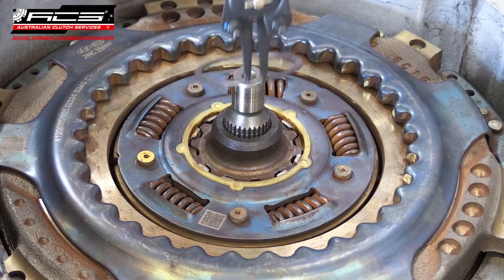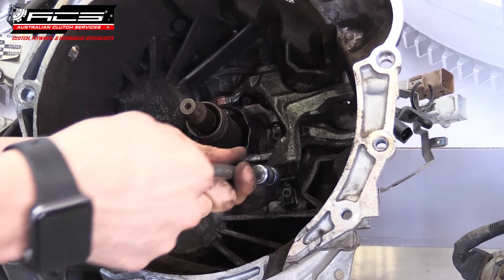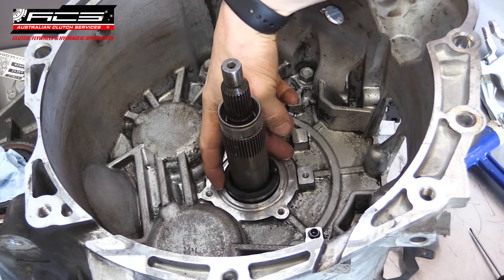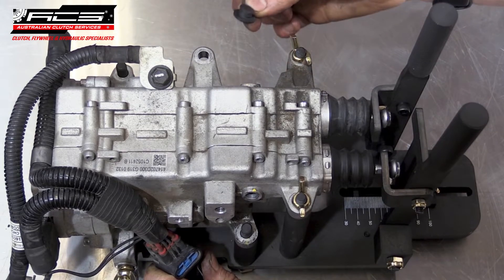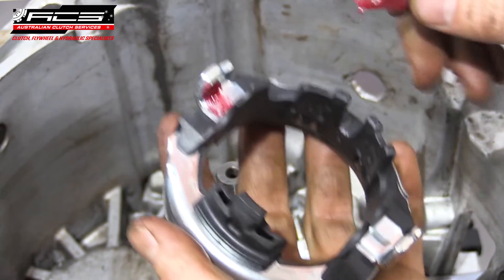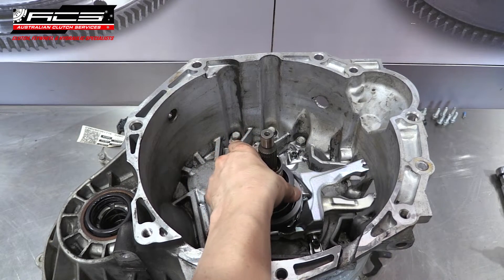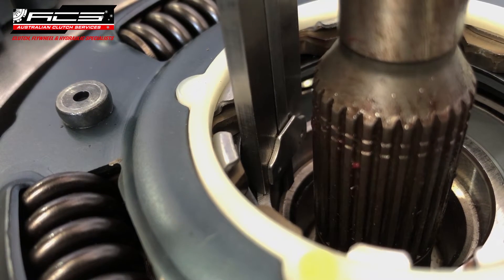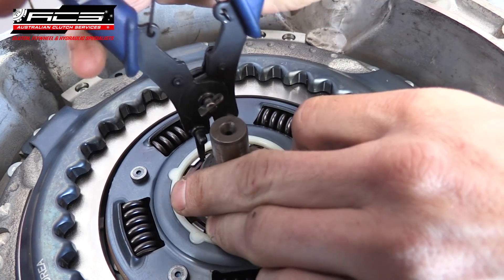CLUTCH TECH: Hyundai i40 DCT Clutch Assembly Replacement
The Hyundai i40 DCT requires a specific process for clutch assembly replacement including resetting the actuators. This video looks at the process including the tools required for a successful installation.

For more information or to order the tools or clutch assembly, please